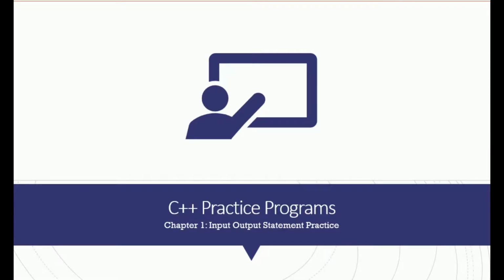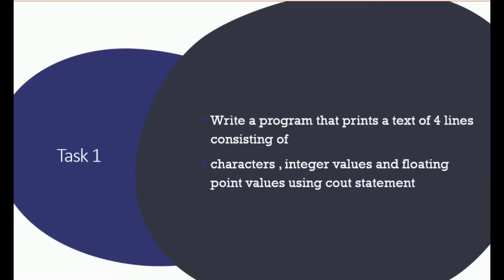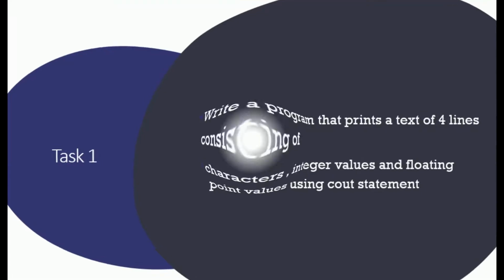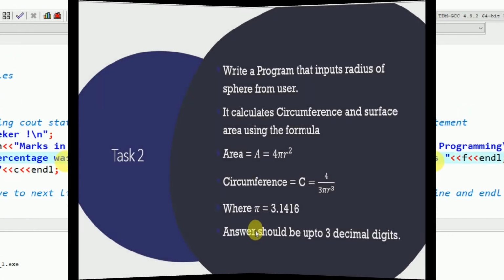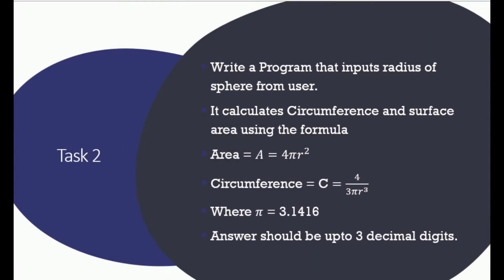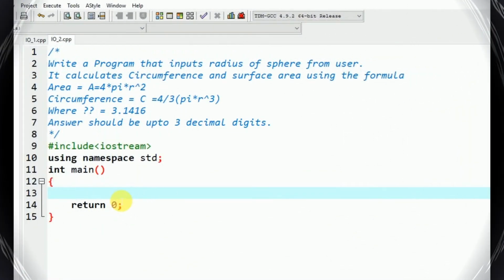C++ Series | Practice input Output Statements | Part 1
Task  1
Write a program that prints a text of 4 lines consisting of
characters , integer values and floating point values using cout statement
Task 2
Write a Program that inputs radius of sphere from user.
It calculates Circumference and surface area using the formula
Area = 𝐴=4𝜋𝑟^2
Circumference = C =4/(3𝜋𝑟^3 )
Where 𝜋 = 3.1416
Answer should be upto 3 decimal digits.